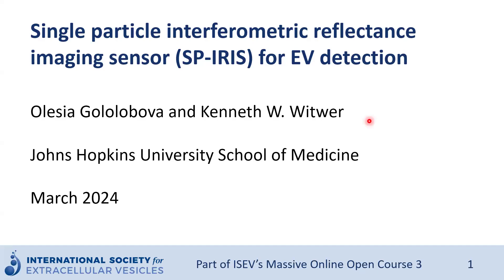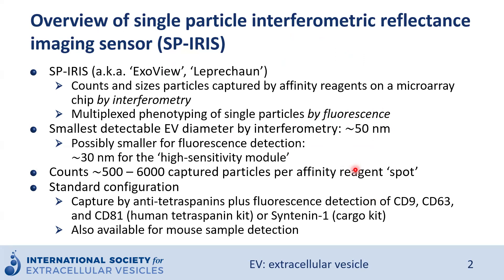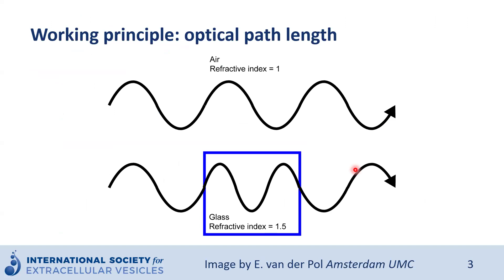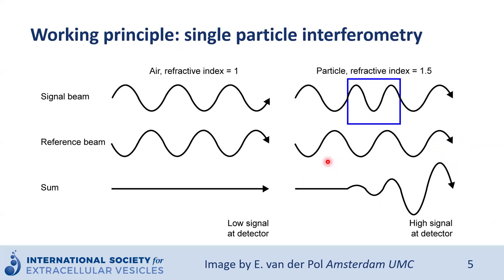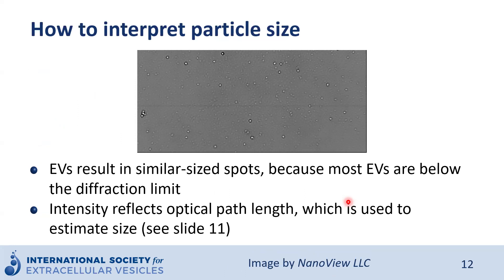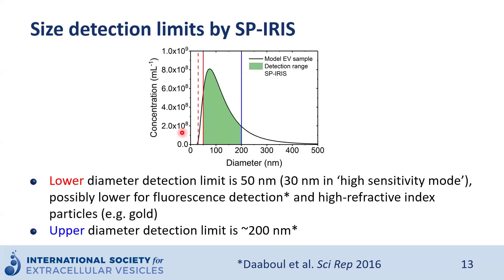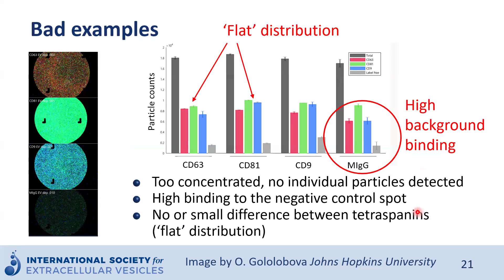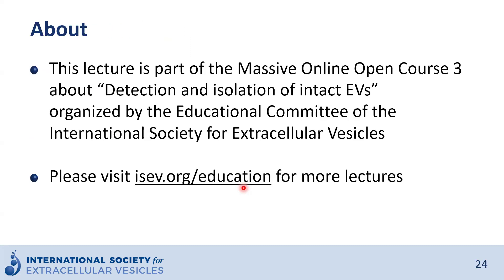Single particle interferometric reflectance imaging sensor to characterize extracellular vesicles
Lecture about single particle interferometric reflectance imaging sensor (SP-IRIS) to characterize extracellular vesicles (EVs) (AFM) by Olesia Gololobova and Kenneth W. Witwer as part of the third massive online open course (MOOC) of the International Society for Extracellular Vesicles (ISEV). The lecture covers the basic principles of SP-IRIS, how to interpret the measured signals, practical information, assay controls, do’s and don’ts as well as examples.